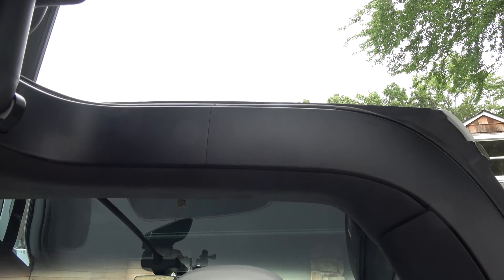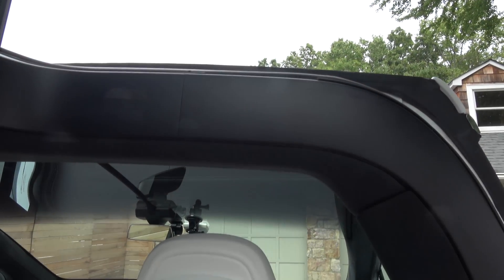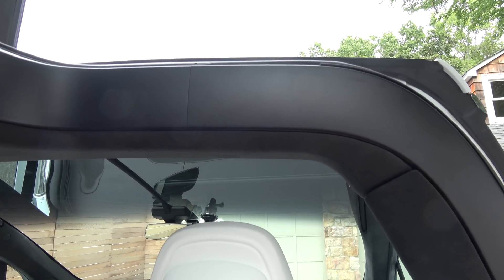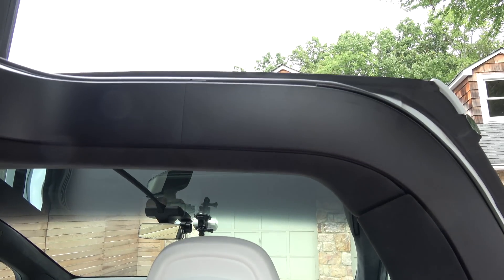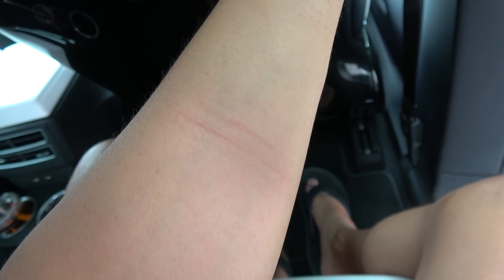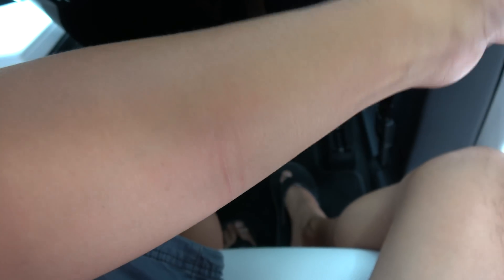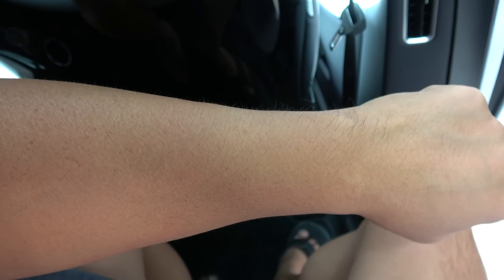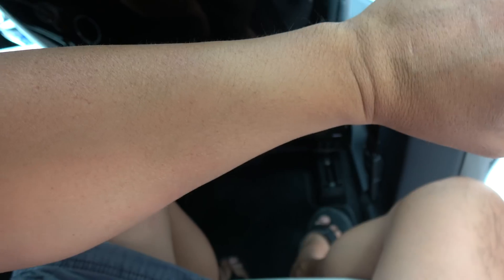UPDATE - Tesla Model X - Falcon Wing Door vs Arm - Safety Removed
I felt the need to provide an update after seeing a post on Facebook of a guy who put his arm and hand in the way of the closing falcon wing door.

I don't know if he was brave or stupid, but there is a fine line and I'll just leave it at that.

He gave me the courage after seeing the video to test it so I can feel what would happen if my kids ever get their hands or arms caught.

It did pinch and the pain lingered for about 10-15 minutes.  But it wasn't terrible.  No bones were broken, no bruising.  I am hesitant to try it on my hands or any boney part since the meaty parts help to absorb some of the crushing force.

For now I'm satisfied with the results and feel a lot better about the sensor being removed as it wasn't as bad as I initially thought.

Granted with the sensors in place, I would have not felt a thing since it will stop on contact.

I still have an issue with Tesla removing a safety feature without informing the public via their release notes.  That is still not cool!

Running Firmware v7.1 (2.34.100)